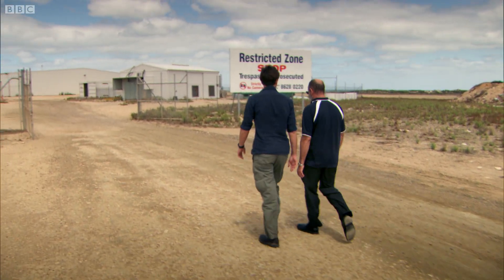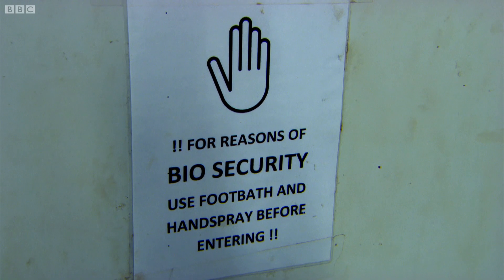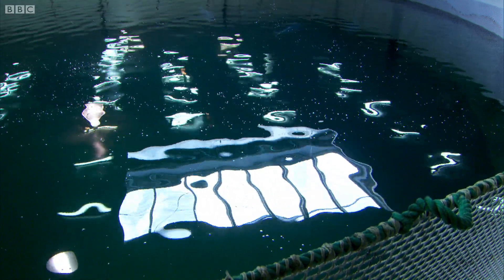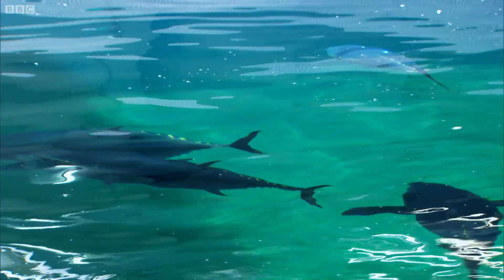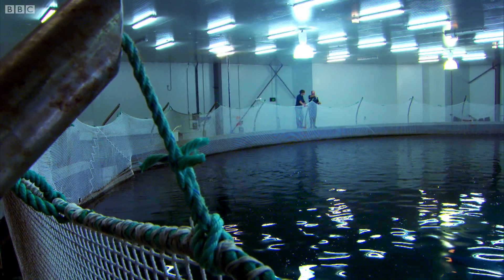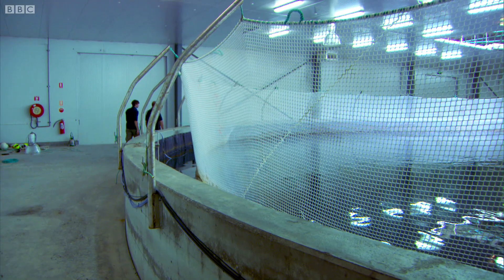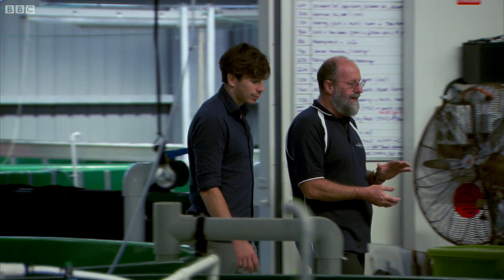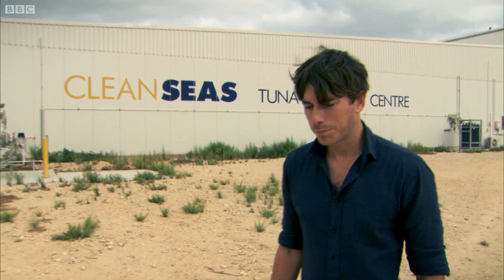Breeding Southern Bluefin Tuna | Australia with Simon Reeve | BBC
Simon visits a cutting edge laboratory devoted to breeding wild southern bluefin tuna.